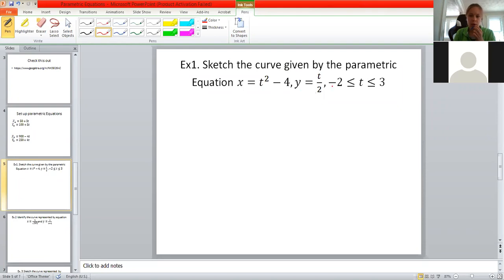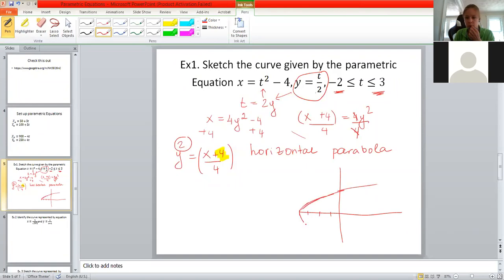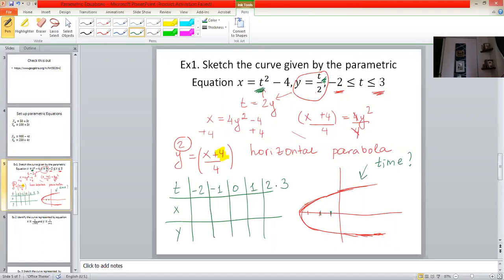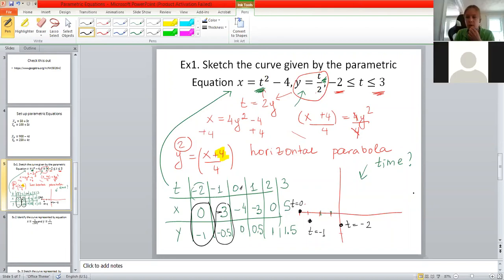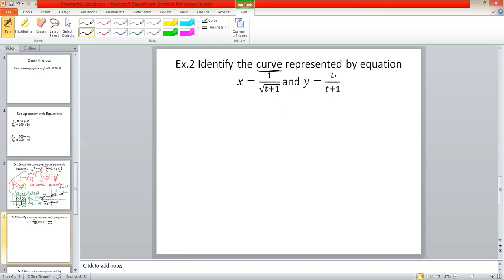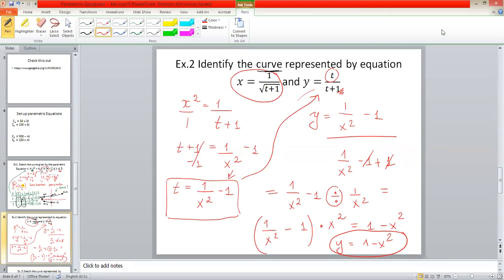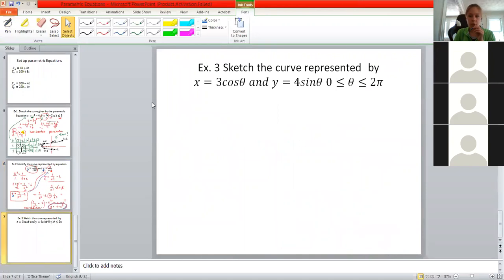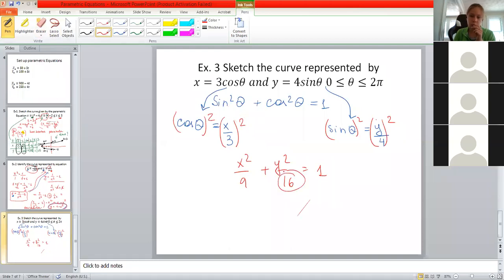Parametric Equations Precalc Class recording 5/20/2020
Parametric Equation:
1) Sketch the curve of parametric Equations
2) Eliminate the parameter and Identify the curve